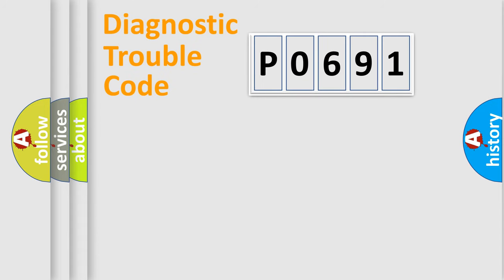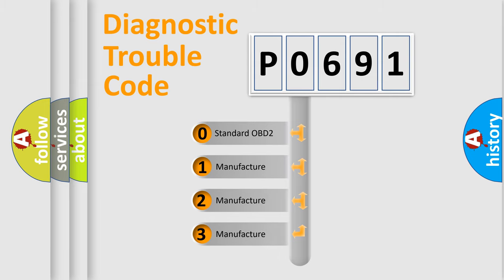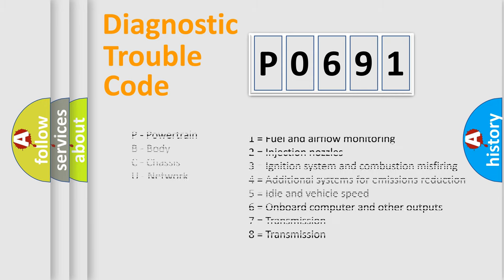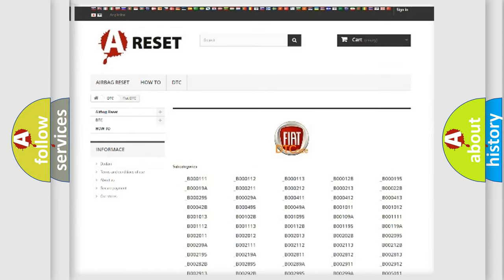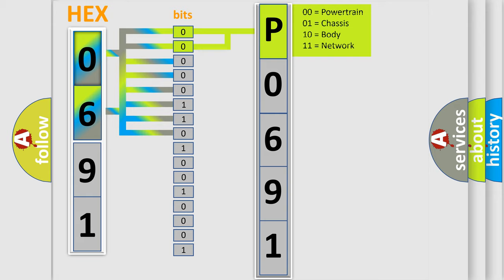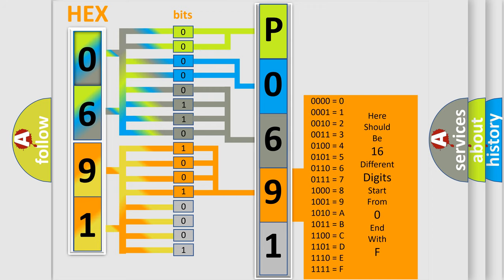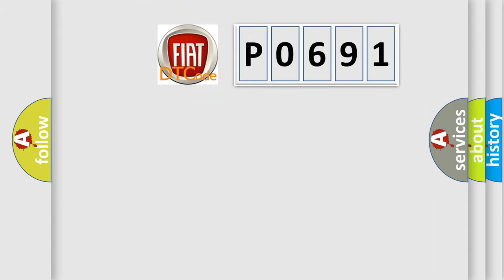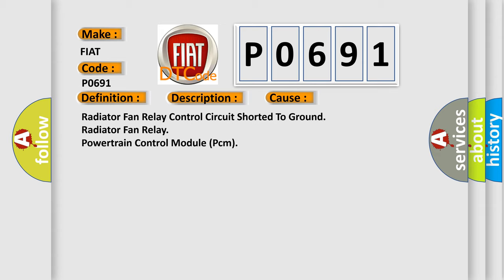DTC Fiat P0691 Short Explanation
Contents:
0:21 Basic DTC analysis according to OBD2 protocol standard.
1:48 Insight into programming
2:58 A diagnostically understandable description of the Diagnostic Trouble Code
3:05 Basic error definition

Make:
FIAT
Code:
P0691
Definition:
Cooling Fan 1 Control Circuit Low
Description:
The Radiator Fan Relay Control circuit is shorted to ground.
Cause:
Radiator Fan Relay Control Circuit Shorted To Ground
Radiator Fan Relay